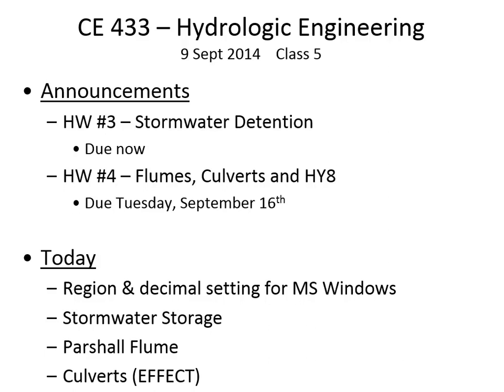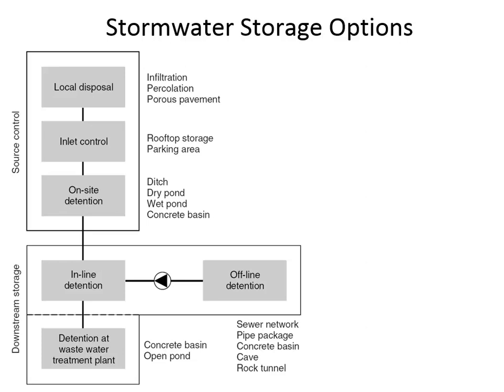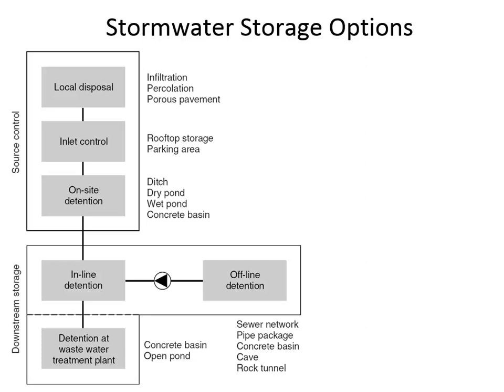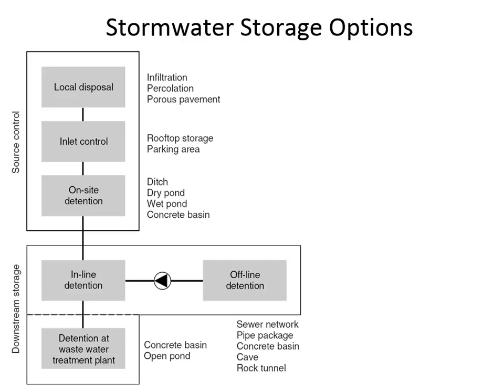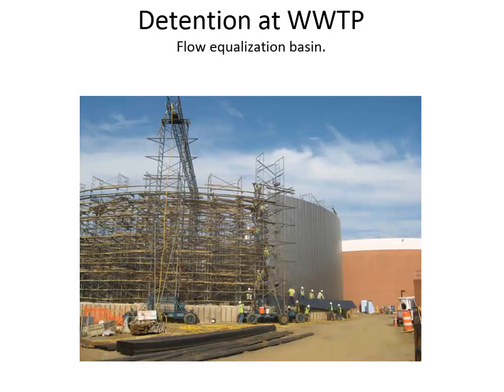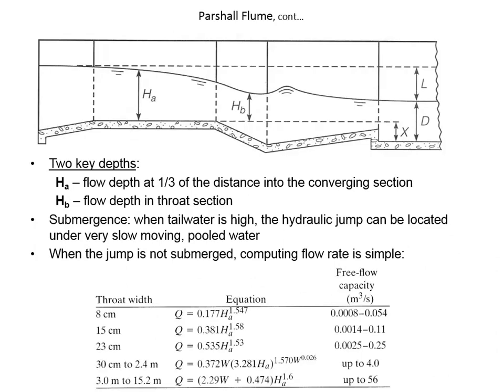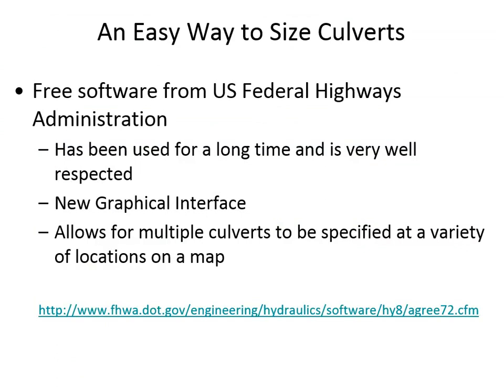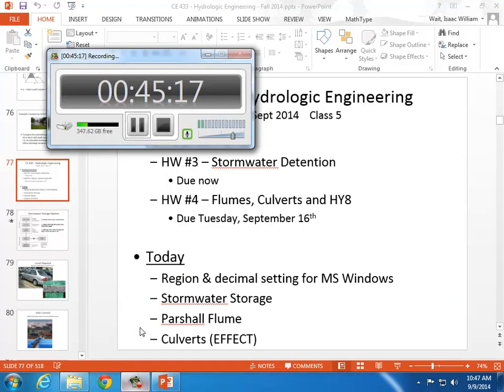CE 433 - Class 5 (9/9/2014) Parshall Flume Calculations and Culvert Background